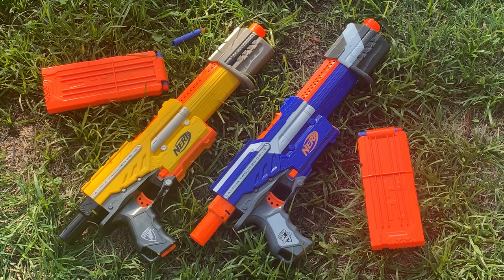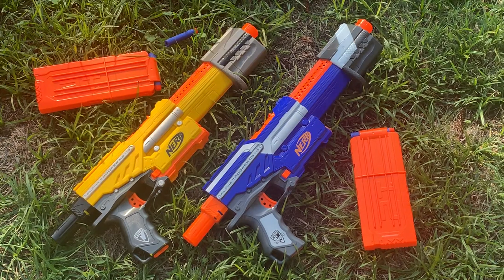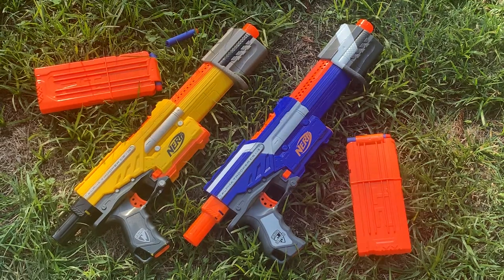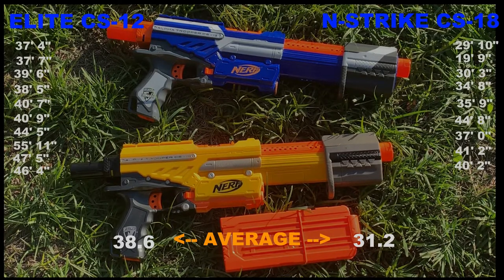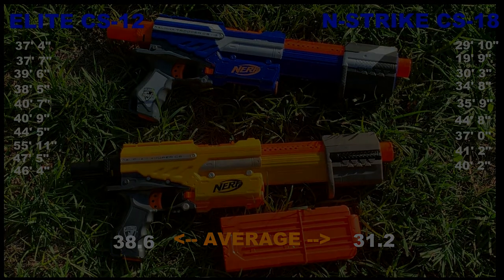[NERF] ALPHA TROOPER CS-18 CS-12. WHICH IS BETTER??!!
I did not Include the cs-6 because It has the same Internals and the cs-12, additionally, through my testing they preform the same.

This was a fun (and frustrating) video to make, enjoy!